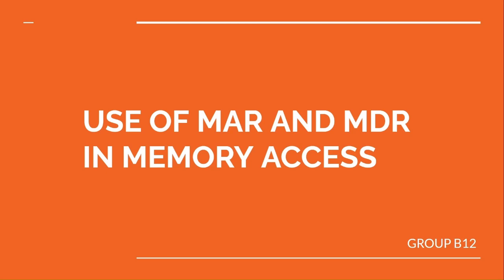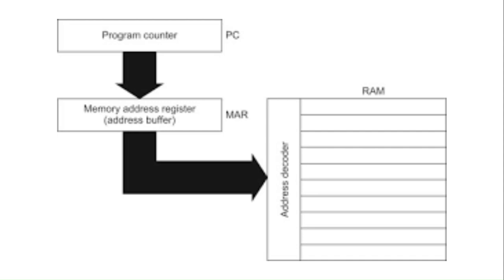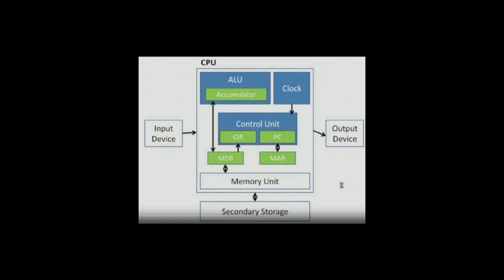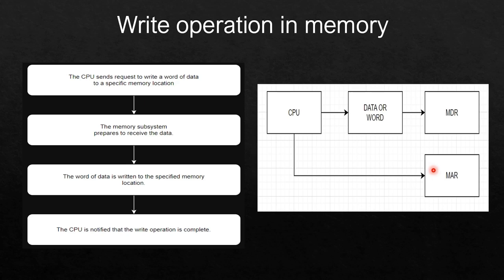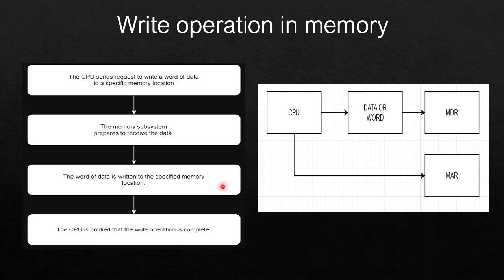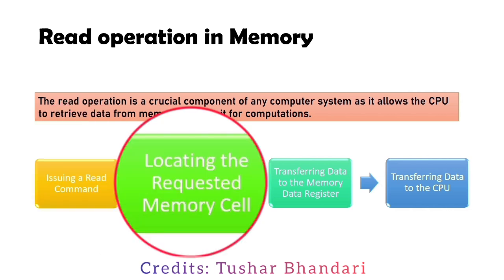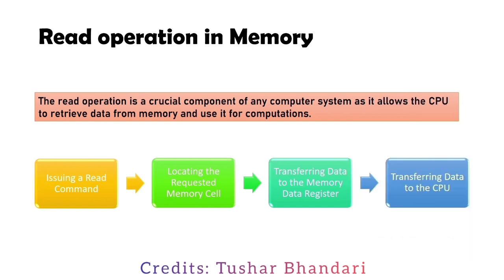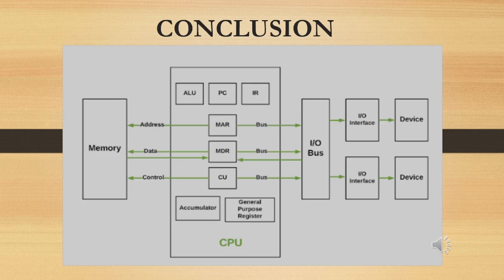USE OF MAR AND MDR IN MEMORY ACCESS | Computer Organization and Architecture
We are group B12. Hope we didn't waste your time.